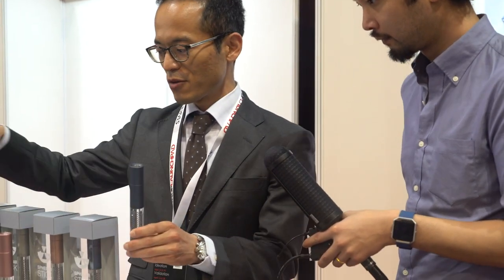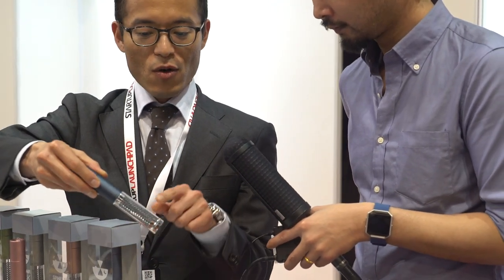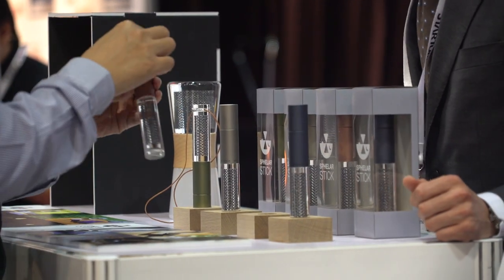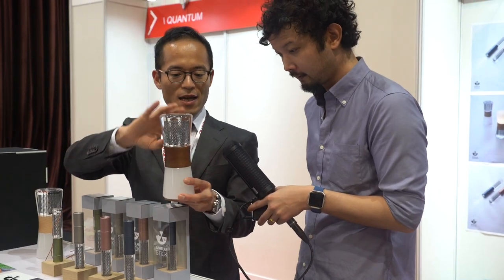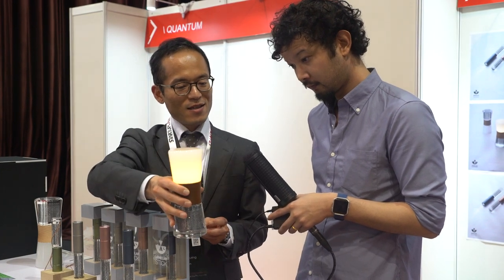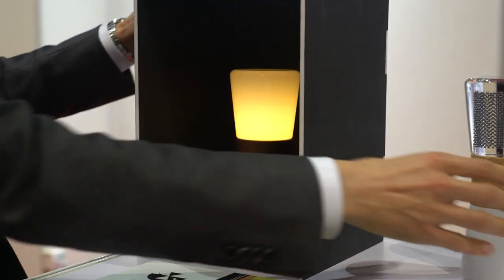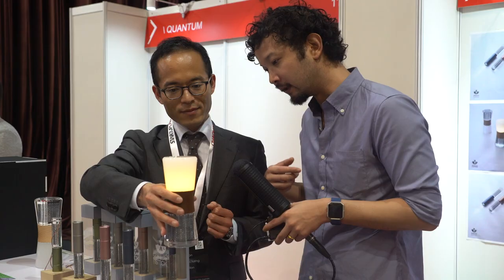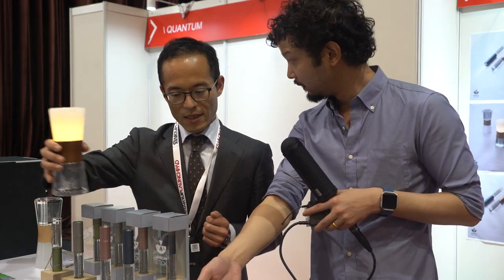Solar orbs: marbles which capture the power of the sun.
Japanese startup Sphelar Power has produced spherical solar cells capable of similar efficiency as traditional flat panel solar cells.  Embedded in glass or plastic, dozens of solar beads can power a torch while hundreds layered into your windows could lead to substantial savings on ultility bills.